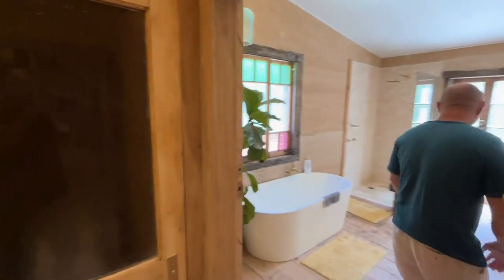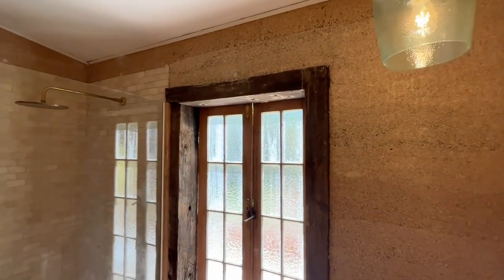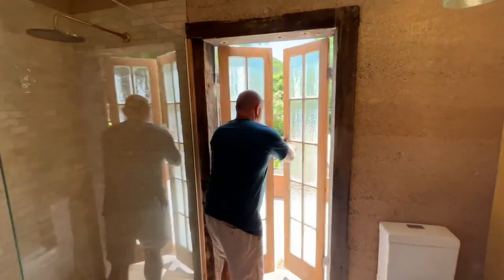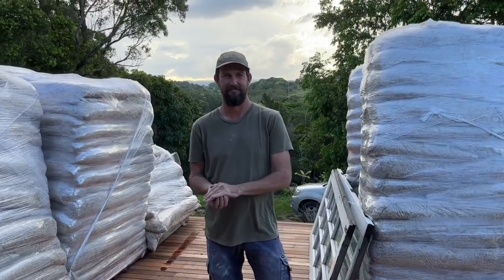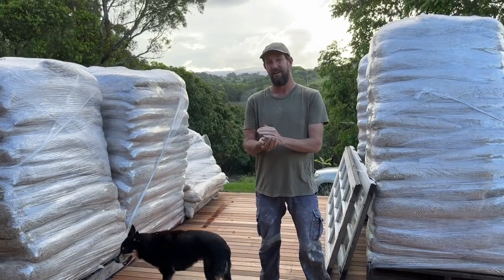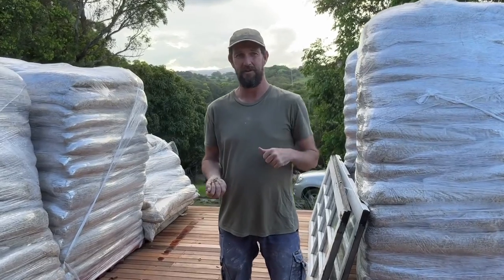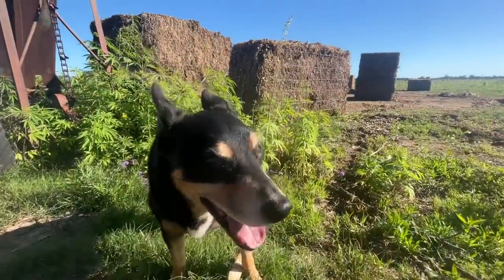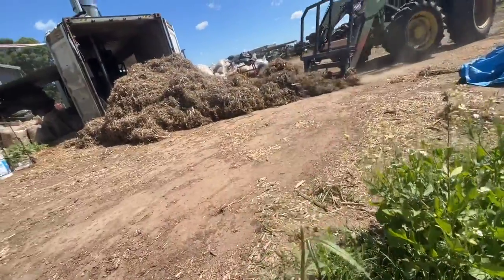Hemp tour of Northern NSW Australia (trailer/showreel) S1 Ep1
This is a mini show reel of my quick hemp tour of Northern NSW Australia.

In October 2022 I jumped at the chance to help out with a hempcrete project retrofitting a typical subtropical style timber frame house with hempcrete.

Damien Bray, an experienced DIY home builder, retrofitted structures, one steel frame and one timber frame, are a great example of how to renovate existing structures using sustainable materials.

Next was a visit to Ashford Hemp Industries Hemp farm and processing plant and then back to Wingham to see progress on the hemp house I had visited a few months ago.

A video, including and interview with the lovely couple Ash and Jarrod from the Simple Patch, can be found here.

Hemp Building Directory by Jeremy Thomas BD of Environmentarian

Jeremy Thomas is a Building Designer the founder of startup Environmentarian.au After a colourful life the pandemic forced a career shift and re affirmed personal beliefs about taking care of our planet and the environment with a more socially conscious approach. Building causes massive amounts of CO2 and has a huge waste stream. Minimising CO2 primarily and waste secondarily are goals at the forefront of Environmentarian.

I, Jeremy, forwent celebrations for his 44th birthday to work on a hempcrete house and meet some people working with hemp.

“You can’t stop progress but you can make it more sustainable”
Jeremy Thomas | Environmentarian : Sustainable Design

Imagine all my energy and grit had a financial backing and instead of time being consumed by generating income to support myself and my daughter (pay the rent and bills) I was able to pour all my unbounded positive energy into a project that aims to create an example of how a food forest and eco dwelling can solve perhaps some of the worlds problems. Imagine.